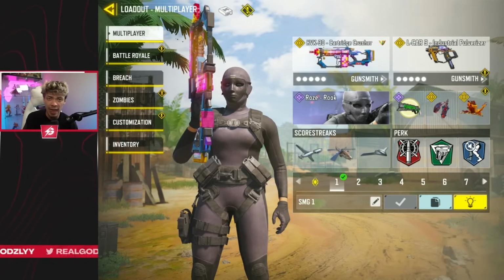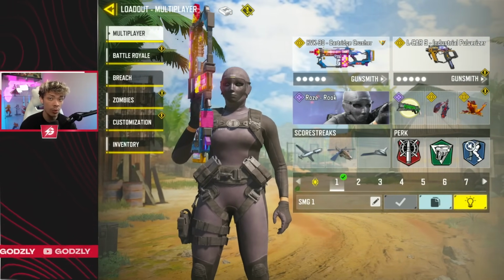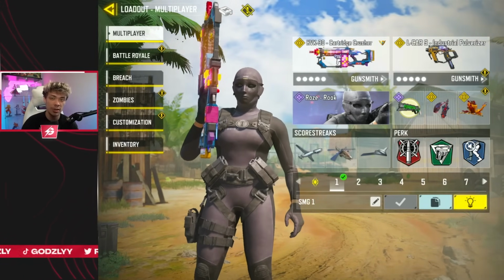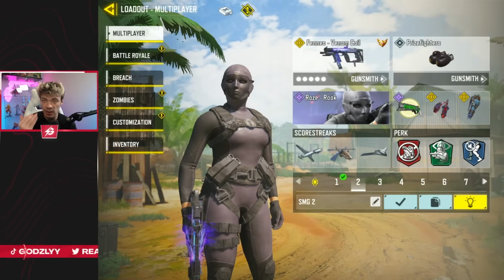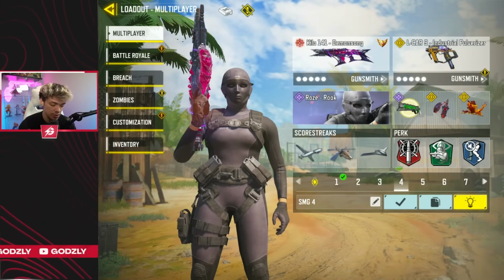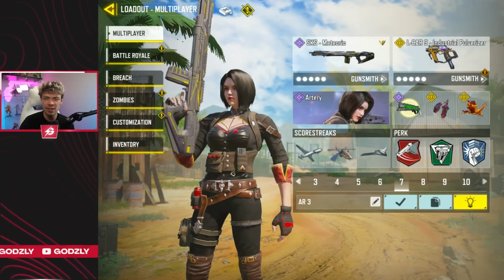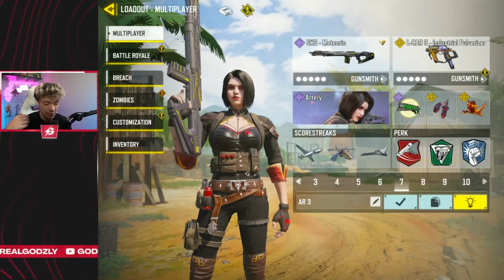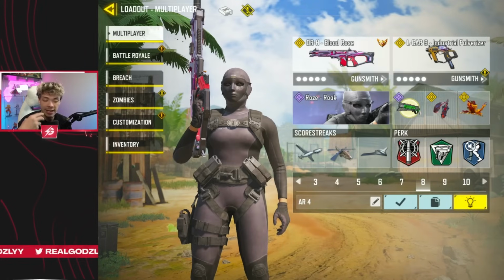TOP 10 LOADOUTS in "SEASON 1" of COD Mobile!